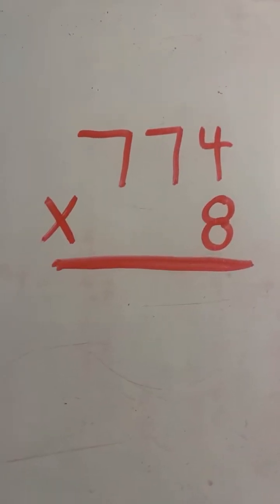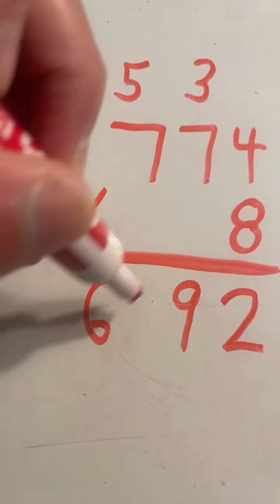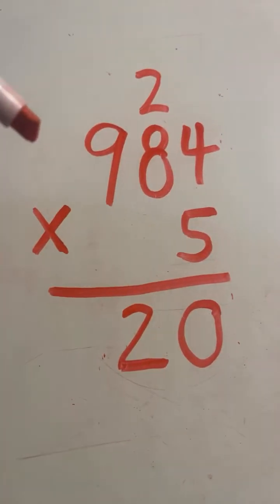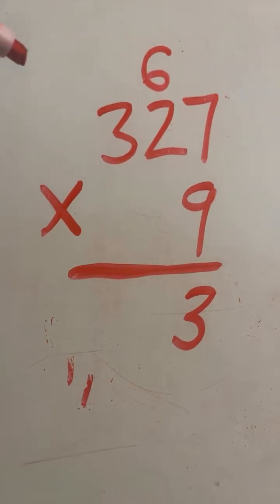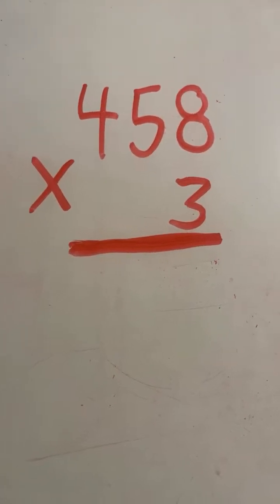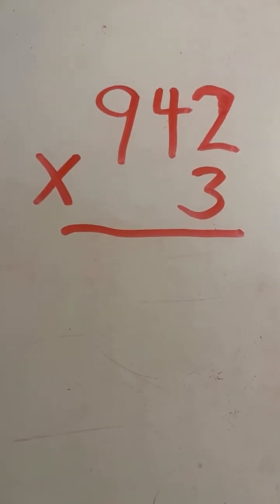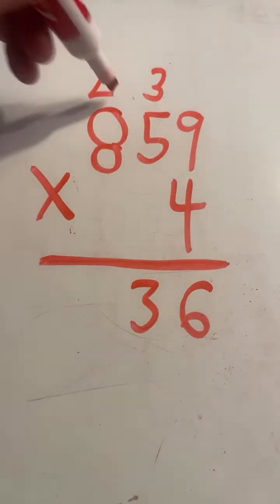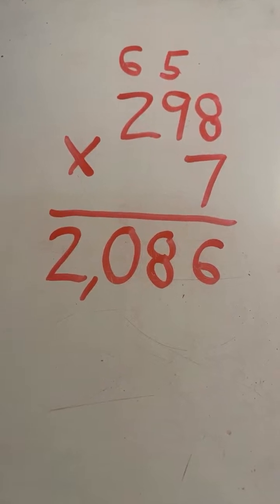Multiplication Review: 3 Digit by 1 Digit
Mr. Camilleri reviews how to solve 3 digit by 1 multiplication problems!